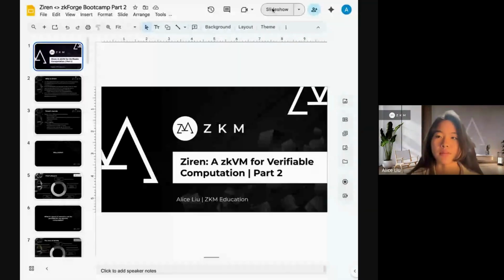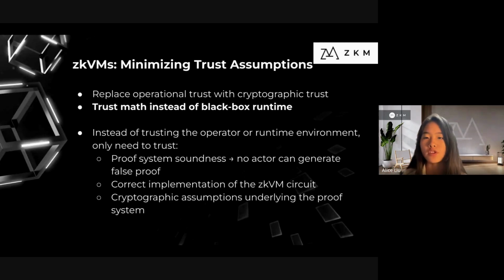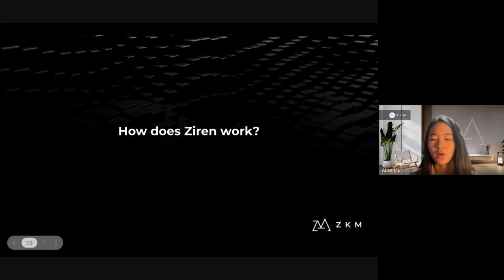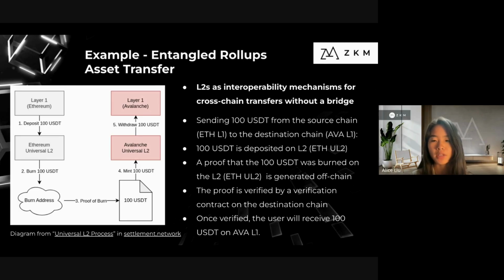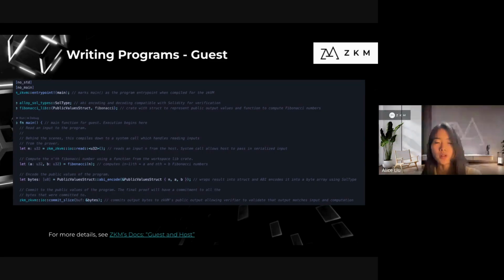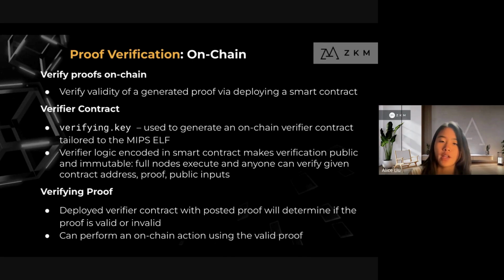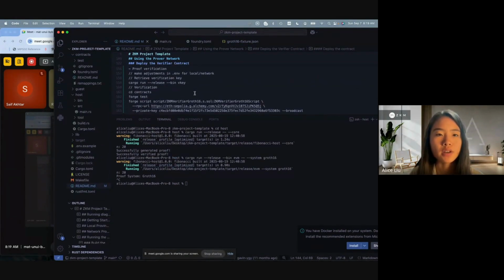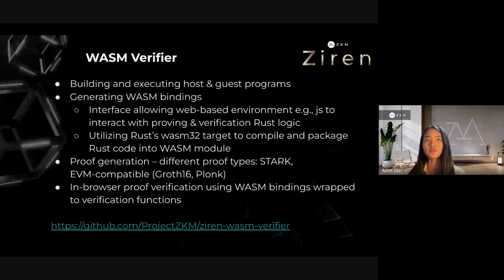zkForge2025 Bootcamp Demo with Ziren